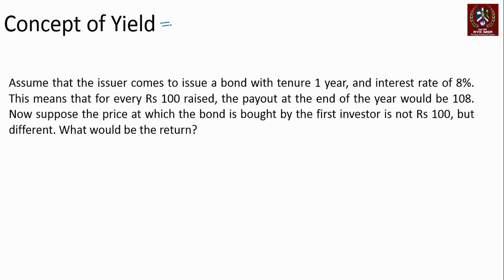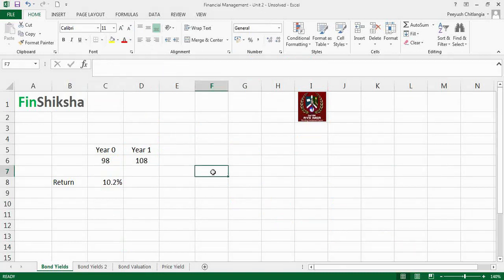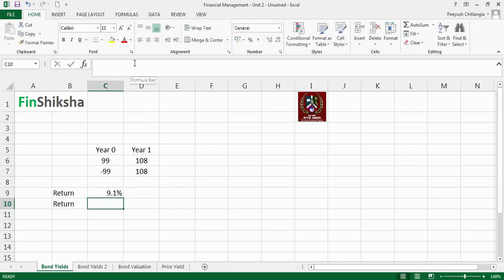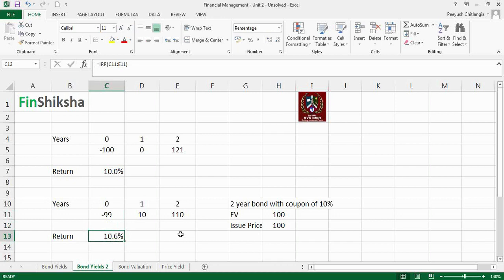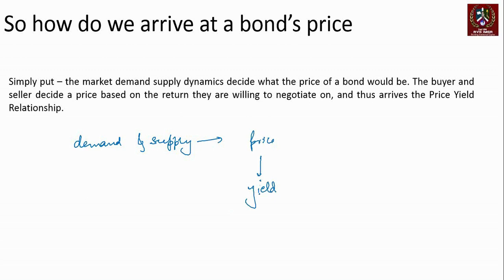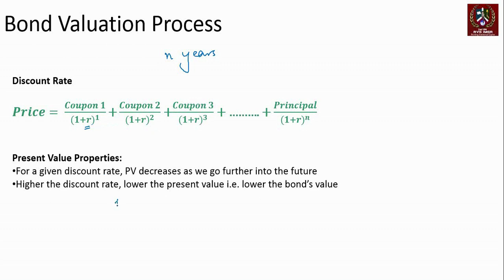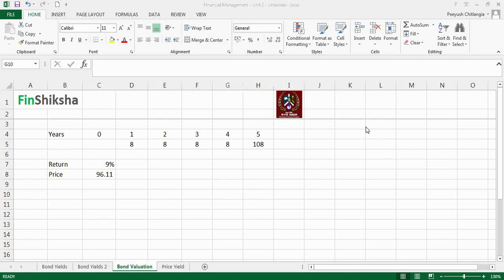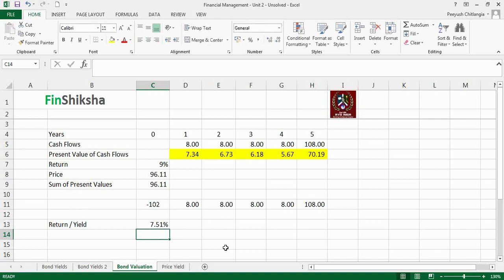Financial Management - Unit 2.2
Yield to Maturity, Valuation of Fixed Income Securities